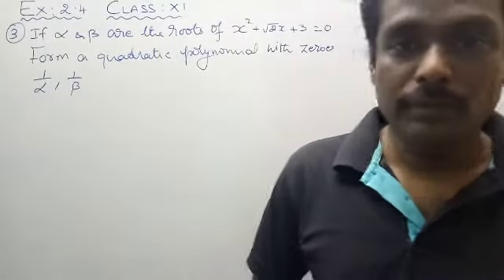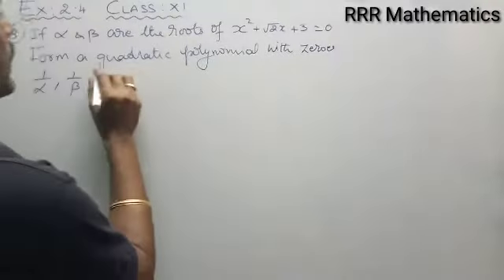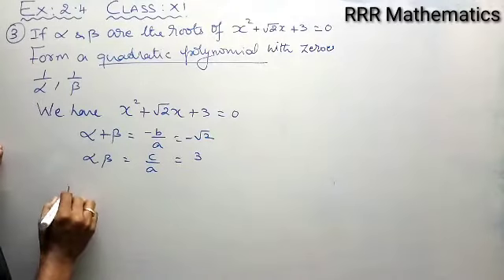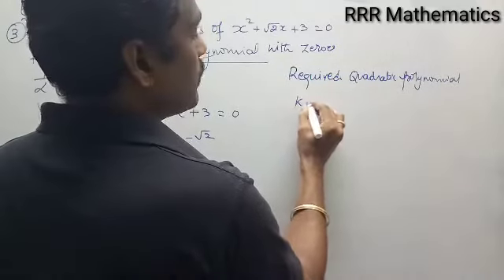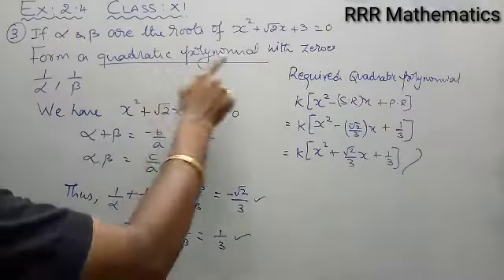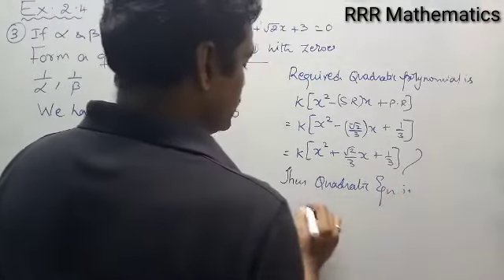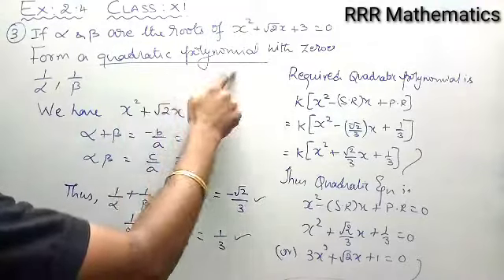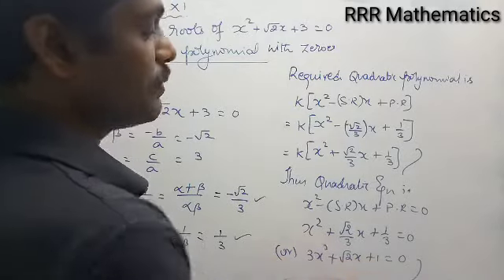Class-11/Basic Algebra/Tamil Nadu text book Exercise 2.4(3)/Form a quadratic polynomial?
In this video - Explain about - Form a quadratic polynomial whose roots are the reciprocal of the given equation.

Problem taken from Tamil Nadu Mathematics 11th standard text book. Chapter - 2 - Basic Algebra
Ex:2.4(3)